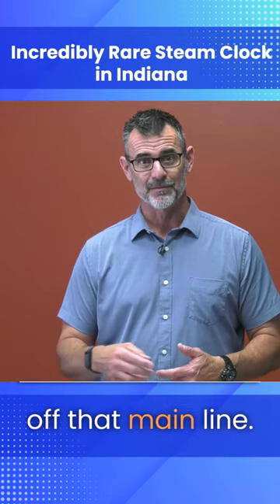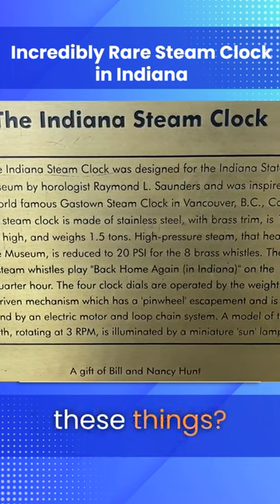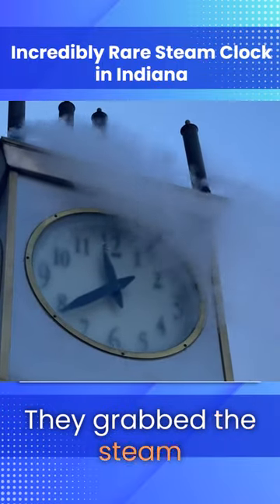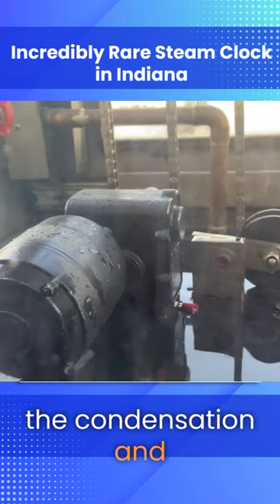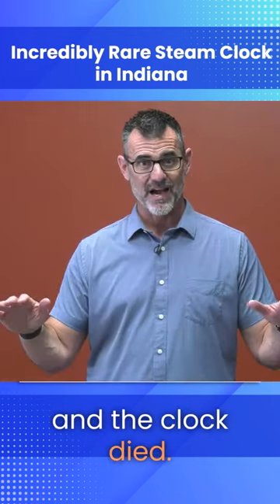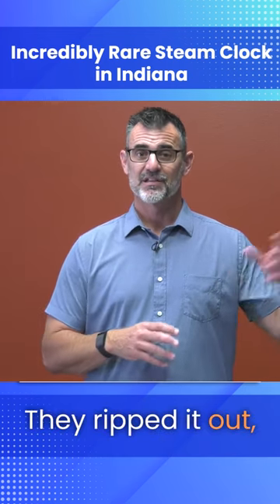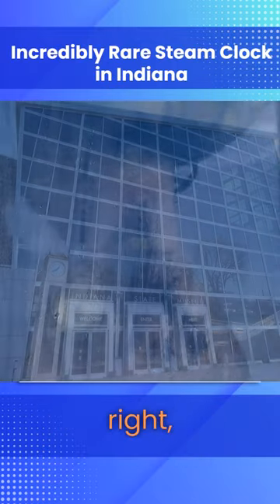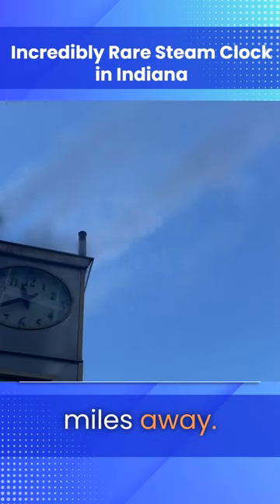Incredibly Rare Steam Clock in Indiana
Steam clocks are incredibly rare – only three or four such clocks are believed to exist in the world. One of them is located in Indianapolis Indiana and Today on steam Culture we show and tell you all about it. Stick to the end to hear the clock play snippets from the song “Back Home Again in Indiana”